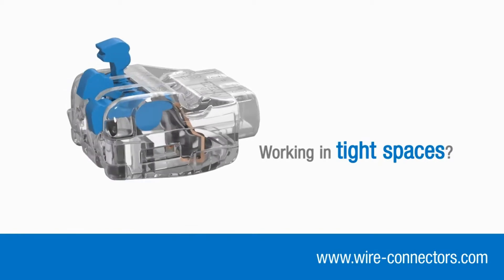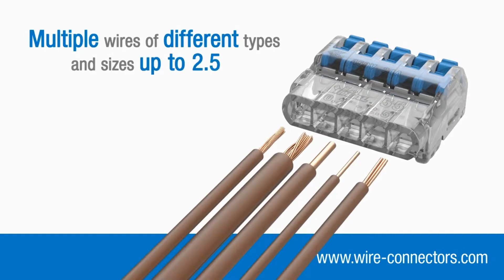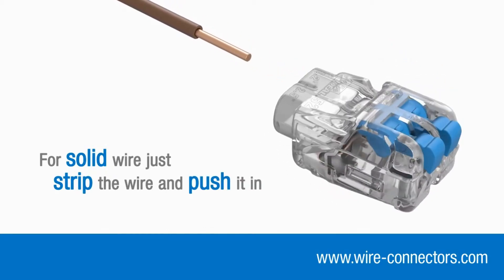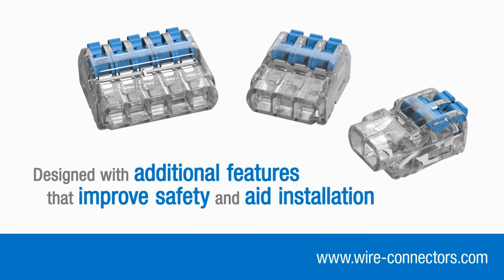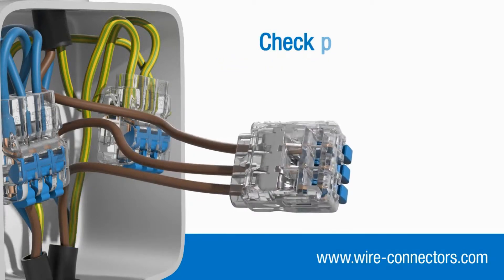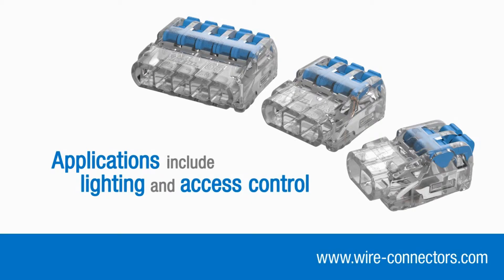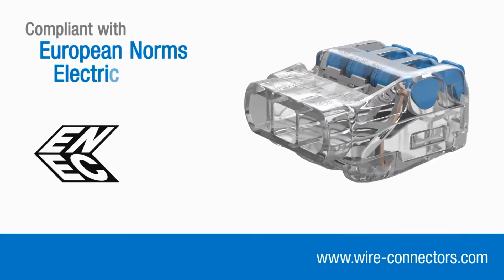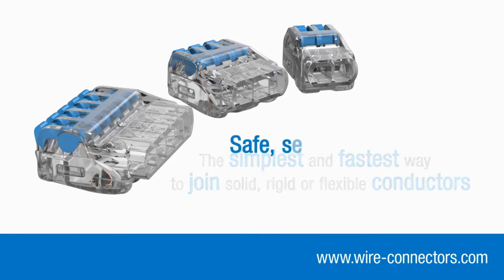Ideal - Port Lever Wire Connectors 30-(1052 1053 1055 1059)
Securely retains both rigid and flexible conductors whilst allowing them to be easily removed if required. These connectors offer the perfect solution for connecting wires in a broad range of applications, including lighting and access control.These versatile connectors have a compact design that takes up less space in junction boxes and enclosures.

    Lever connector for solid, stranded and flexible wires
    3 X faster to install
    Wire clamping range: 0.2mm² – 2.5mm²
    Modern alternative to traditional strip connectors
    Fully re-usable
    Rigid wires simply push in
    Clear shell allows verification of connection
    Continuity check port
    Strip length guide
    Compact design suits tight spaces
    No screwdriver required
    BS 7671:2008 (17th Edition) compliant
    Conform to EN 60998-1 and EN 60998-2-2 connecting device     standards